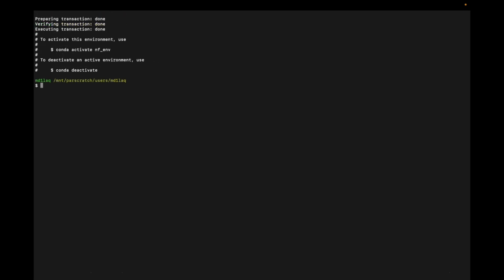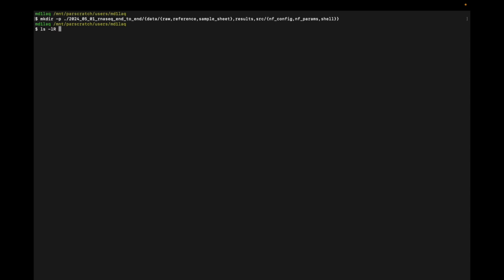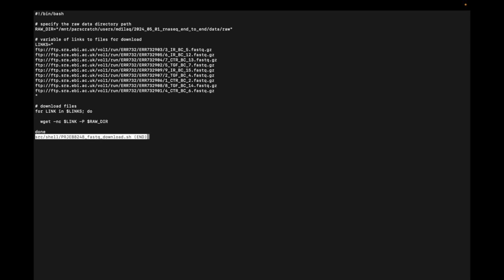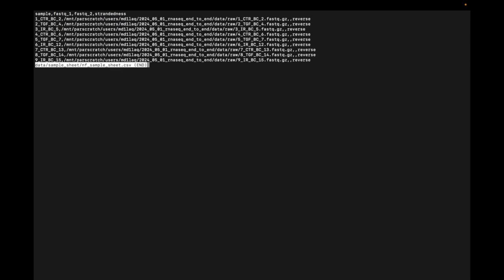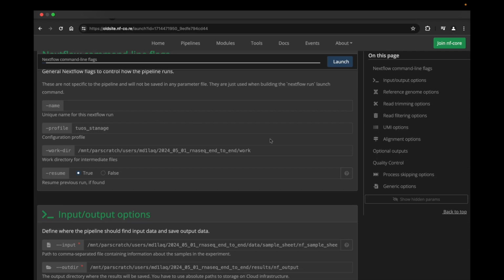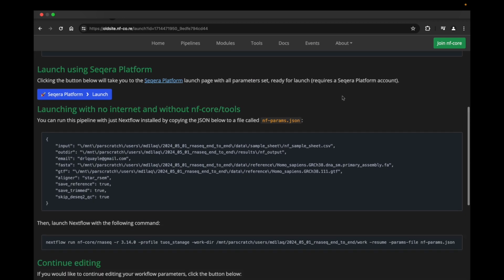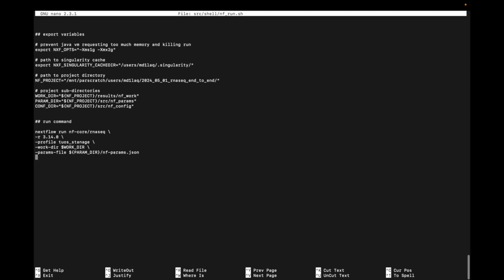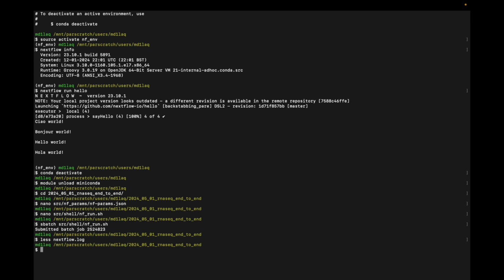Bulk RNA-Seq Data Analysis End-to-End Part 1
The first of a four-part series demonstrating the bioinformatic analysis of human bulk RNA-Seq data using nf-core and R.